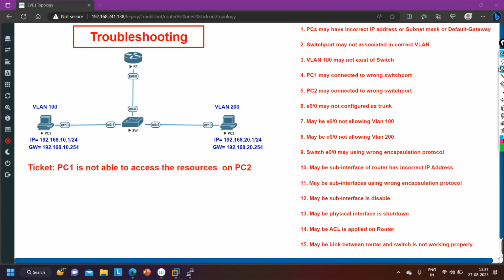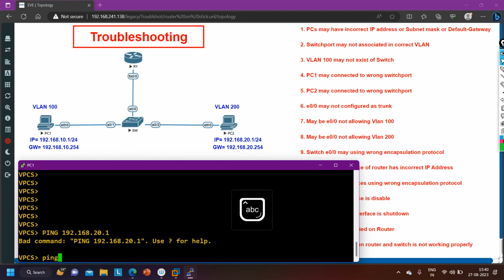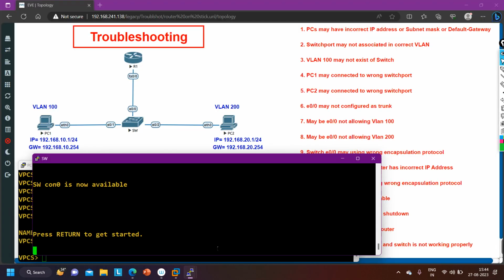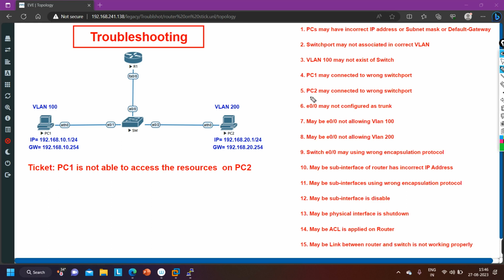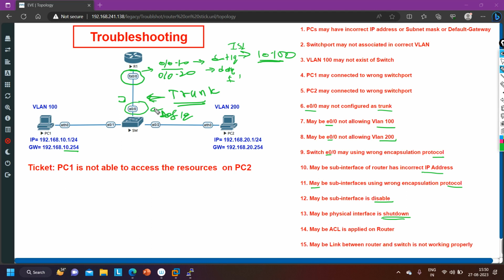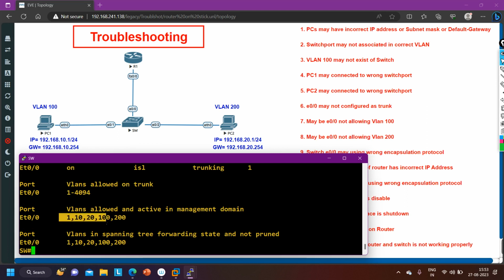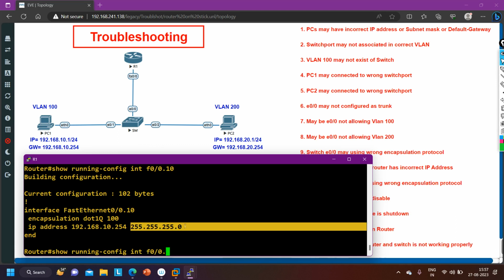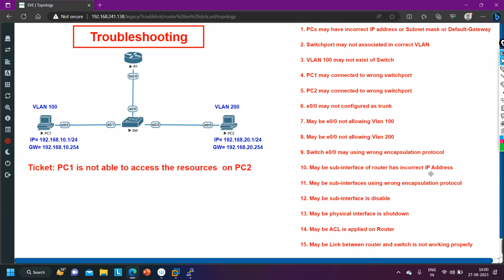Inter-VLAN Routing Troubleshooting For Network Engineer | Network Troubleshooting Steps